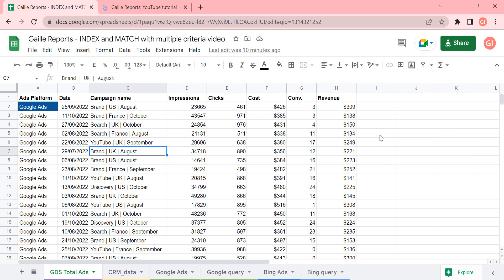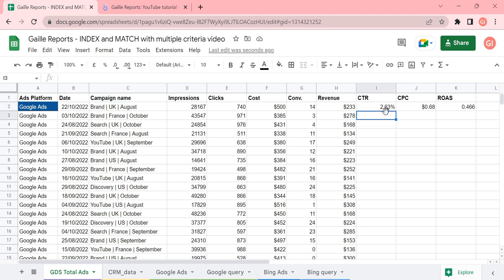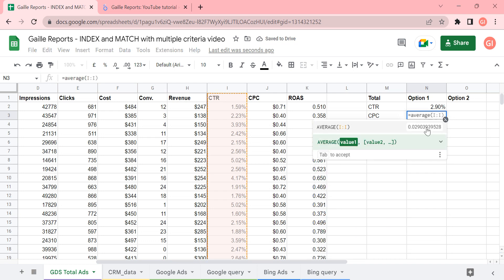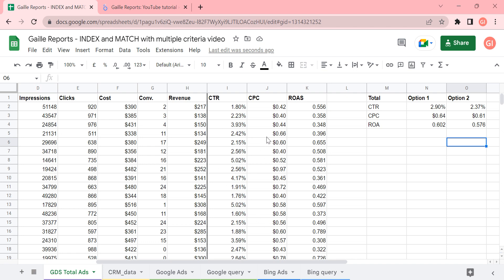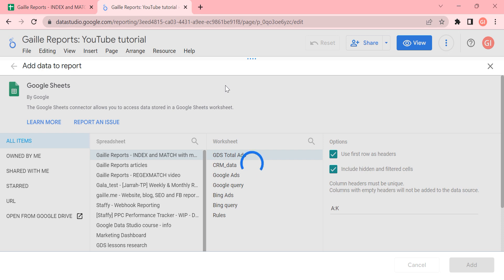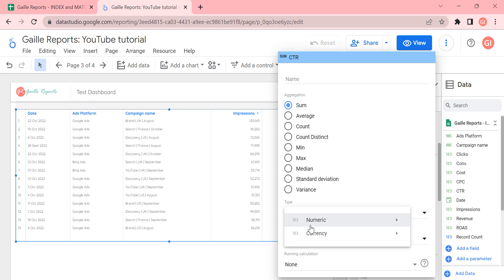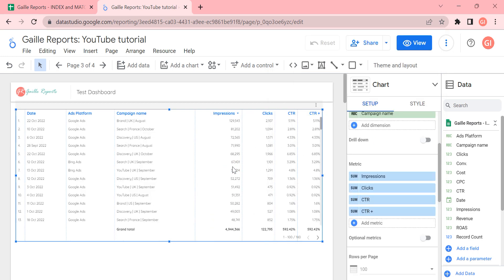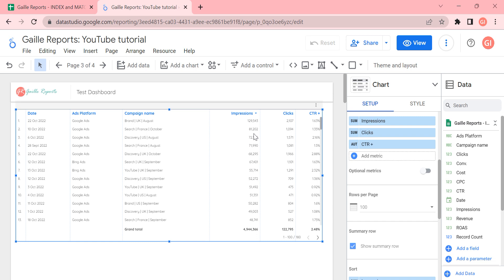How to calculate correct CTR, CPC and ROAS in Google Sheets and Looker Studio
I'm sure you know that CTR is clicks divided by impressions. But are you sure how to calculate it if you have several rows in the table?
This video is more theoretical but the theory is important to get the correct numbers in your dashboard.